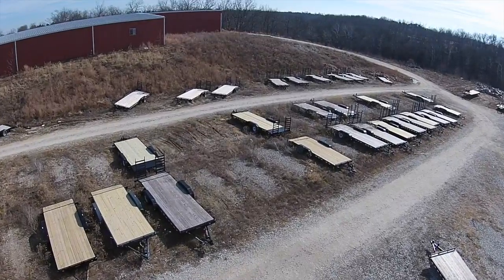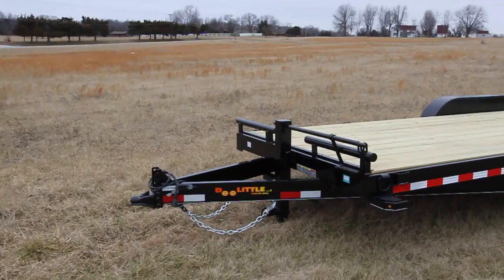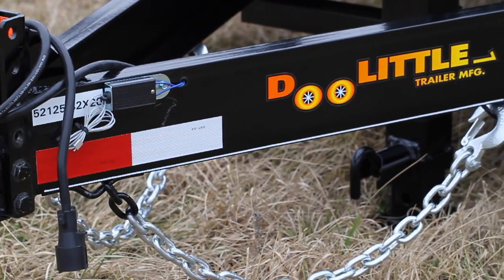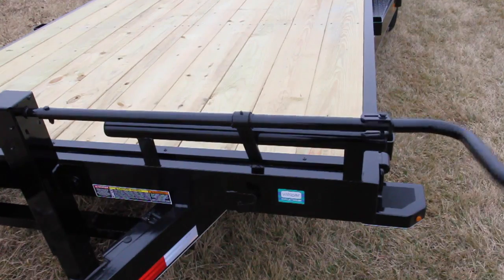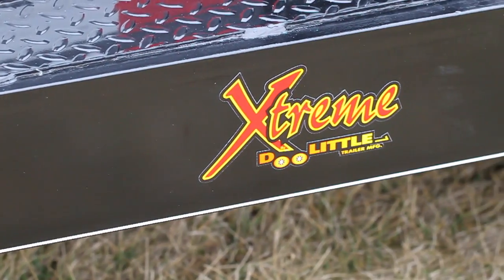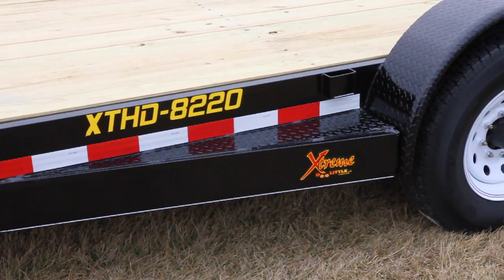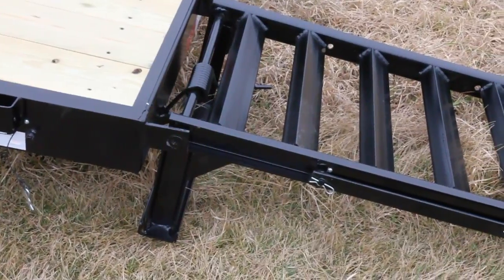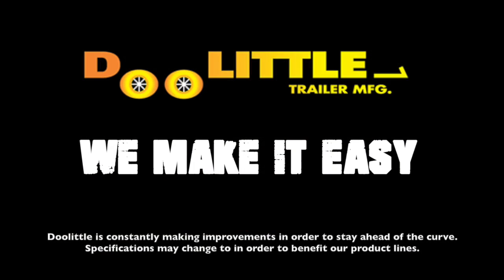Doolittle Equipment Trailers